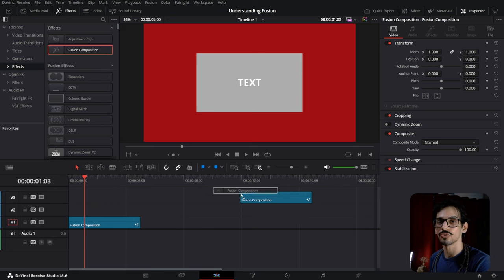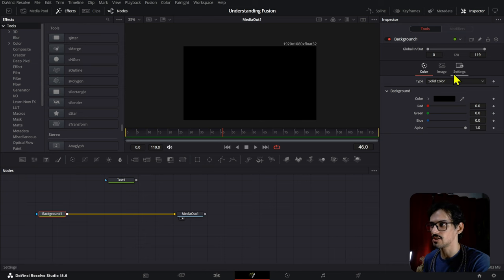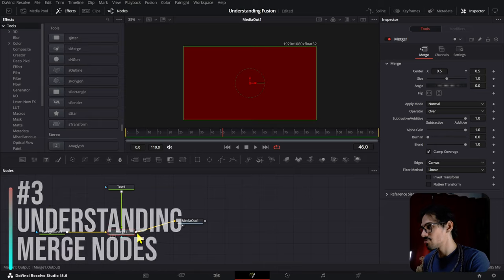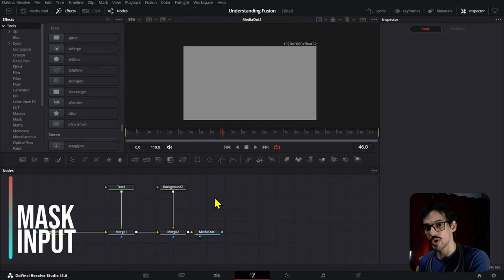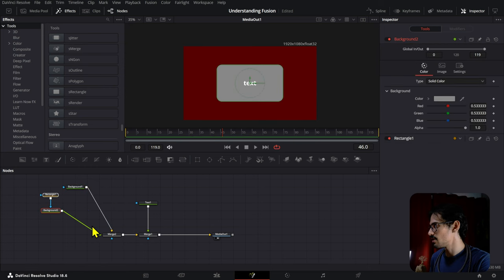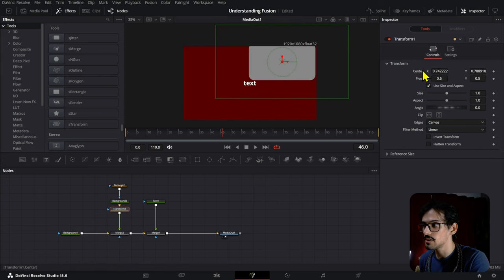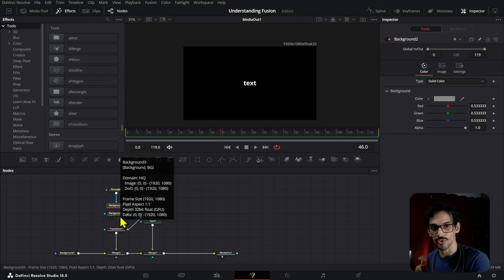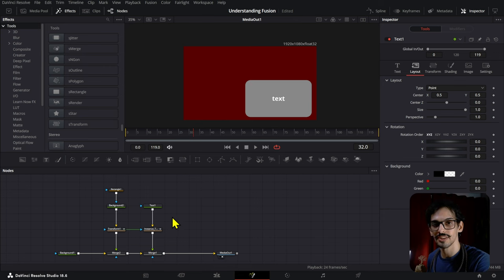UNDERSTAND DaVinci Resolve Fusion Once and For All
Understand Fusion once and for all! 5 Key things that will help you understand DaVinci Resolve Fusion and help you become comfortable with it as a beginner.